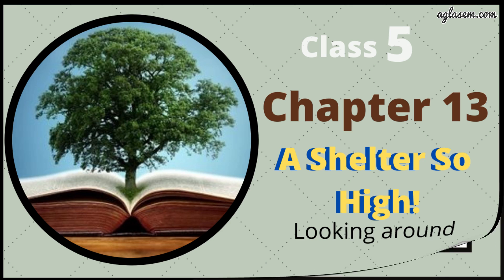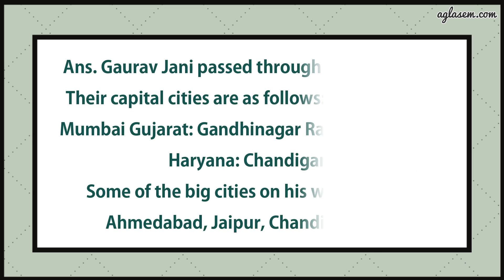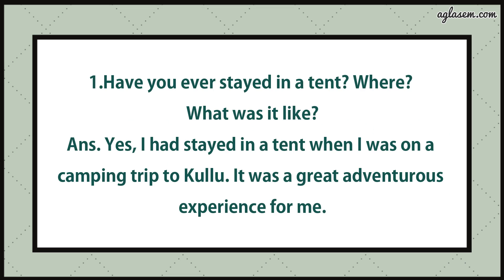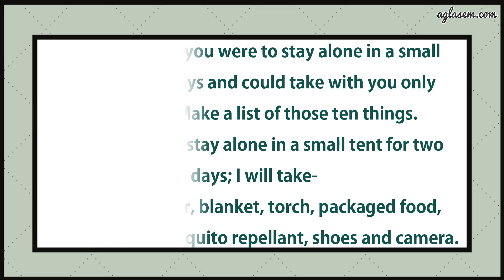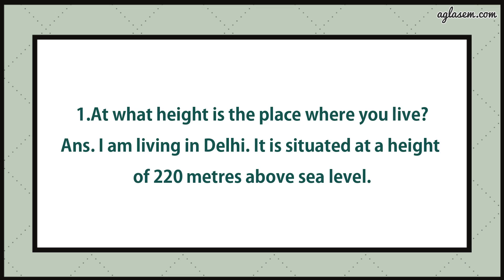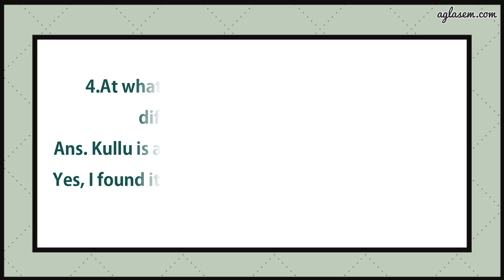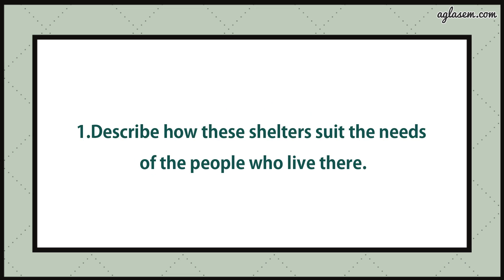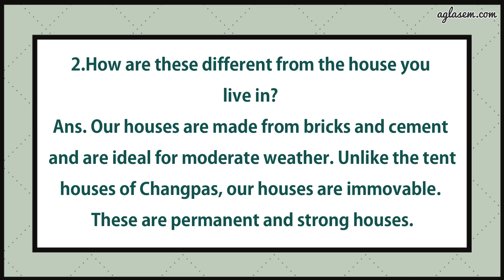NCERT Solutions Class 5 EVS Chapter 13 A Shelter So High!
Class 5th NCERT Solutions EVS Chapter 13 A Shelter So High!

This video provides the solutions of chapter 13   A Shelter So High!  from textbook ‘EVS (Looking Around) ’. It includes answers to all the questions of the chapter given in the back exercise.

For other Chapter Solutions follow the links given below.